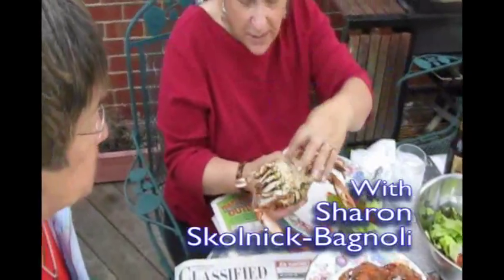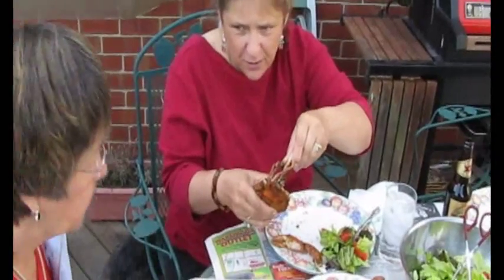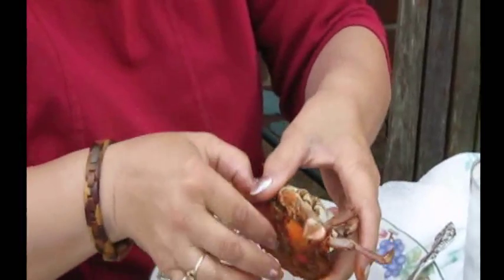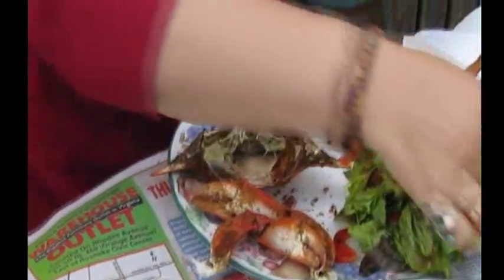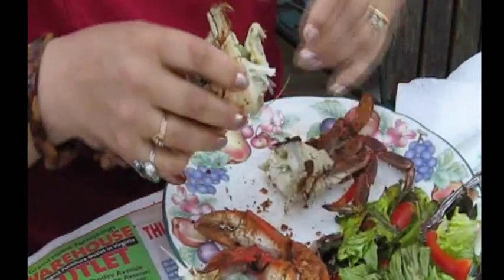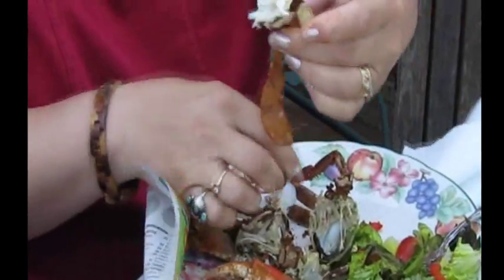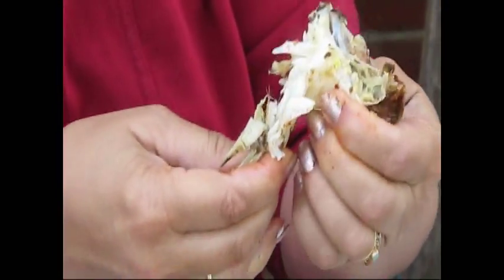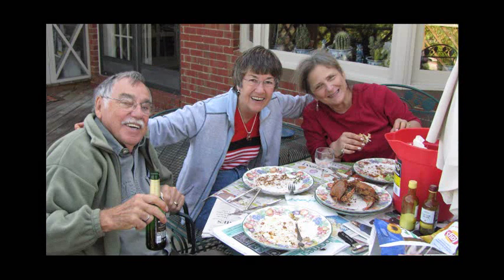How to eat Maryland Blue Crab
Sharon Skolnick-Bagnoli shows how to get the maximum yield from a Maryland Blue Crab. This Marinations segment will also air on public access television in Marin County California.